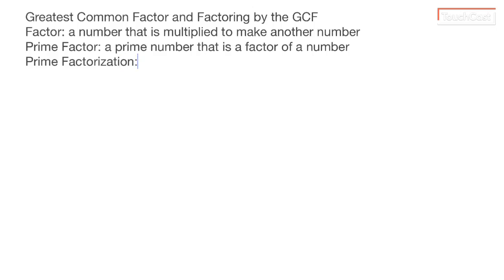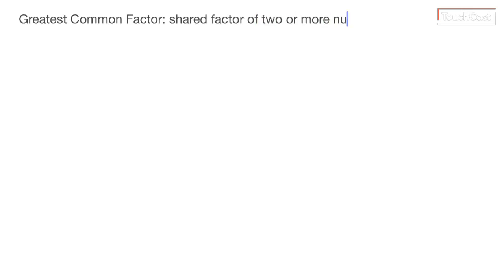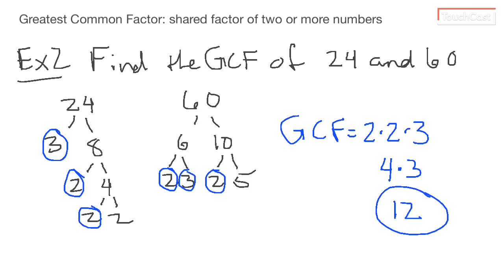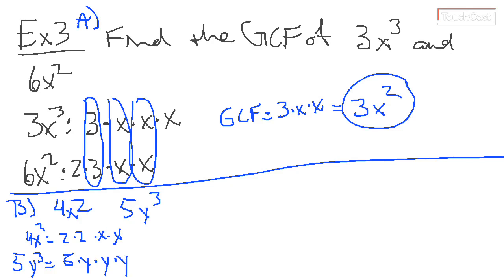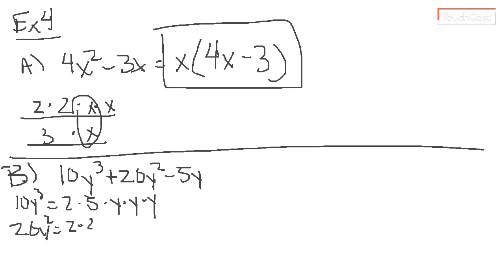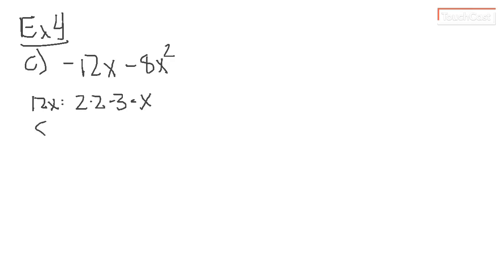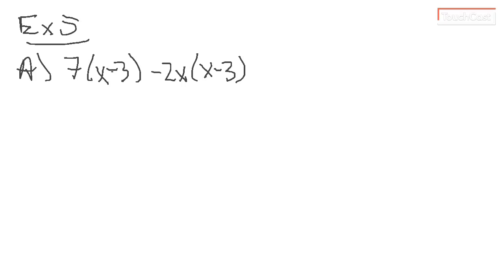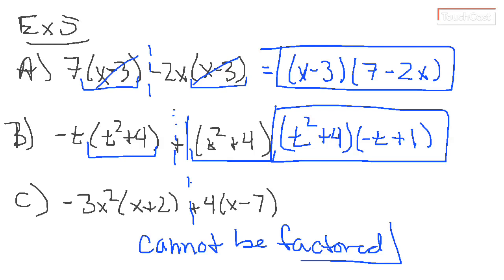The Greatest Common Factor and Factoring by the GCF